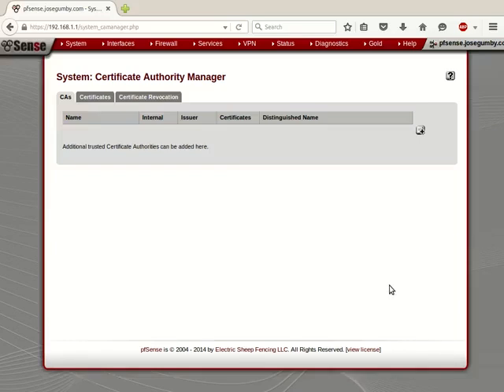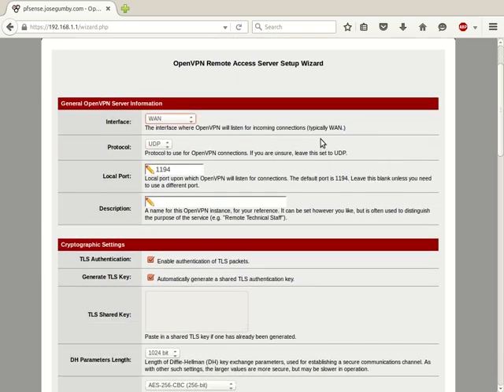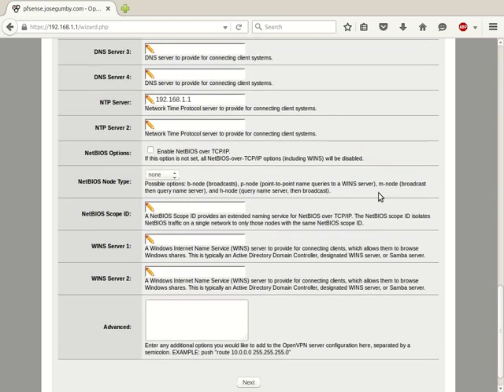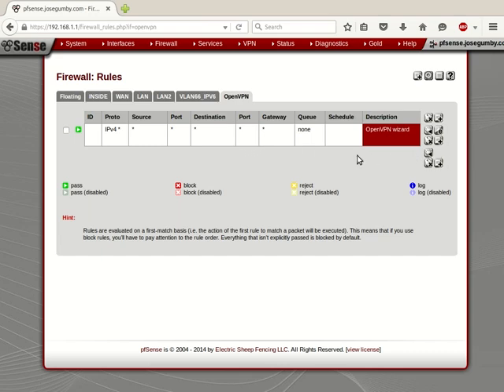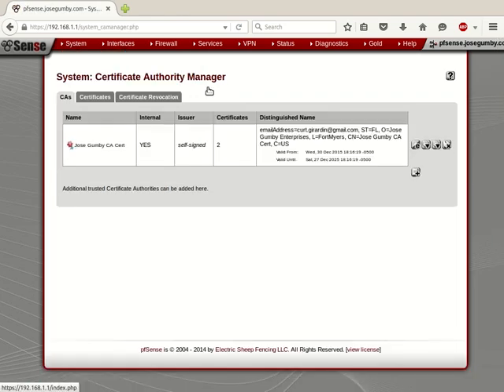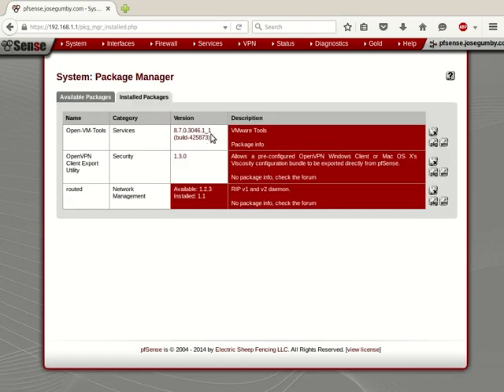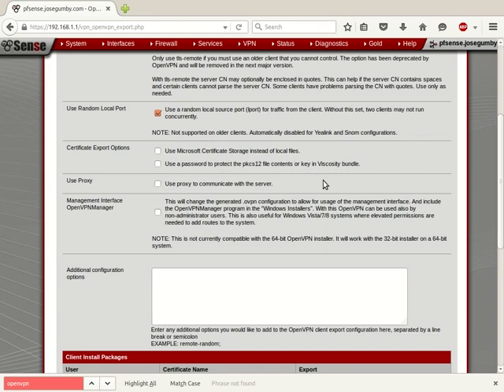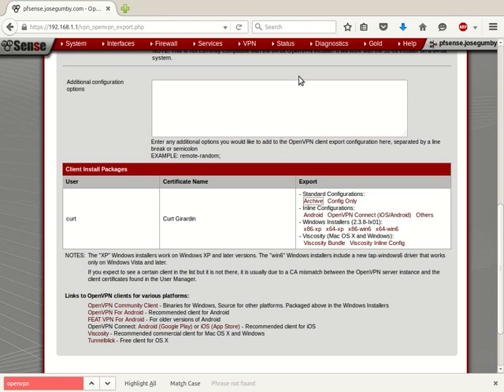Configuring OpenVPN Server on PfSense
This video demonstrates how to configure the OpenVPN server component of pfsense, and export configuration files for client installation.